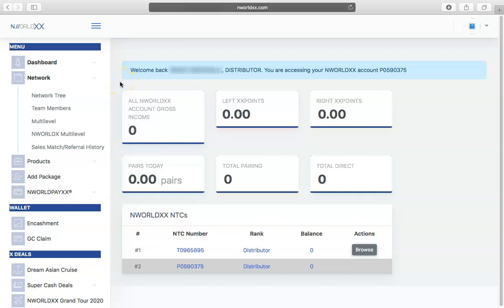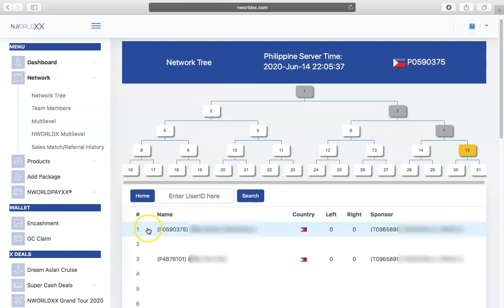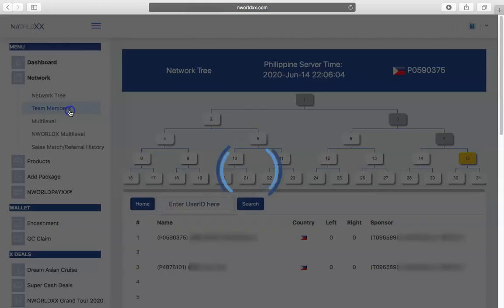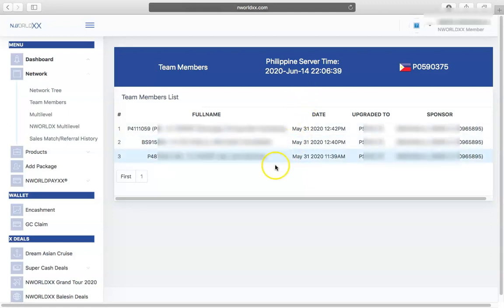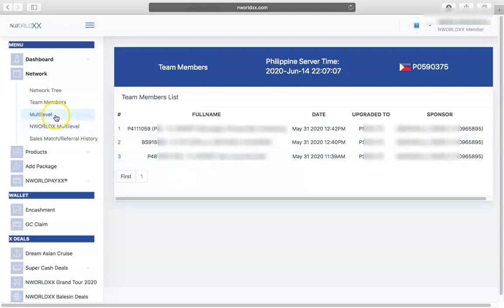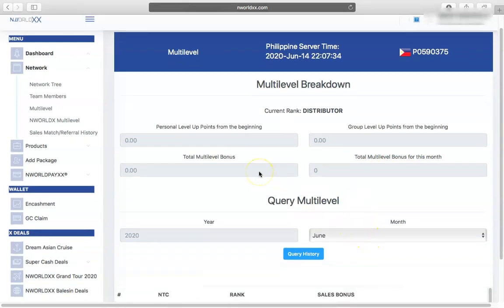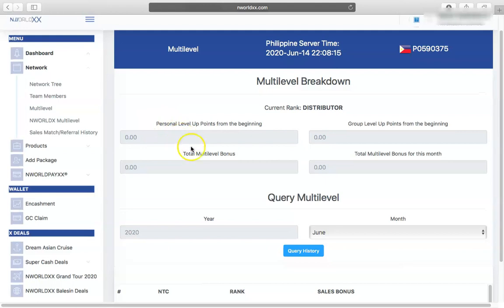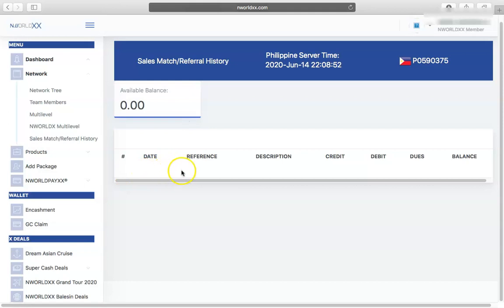RU NXX Tutorial NworldXX Network Menu